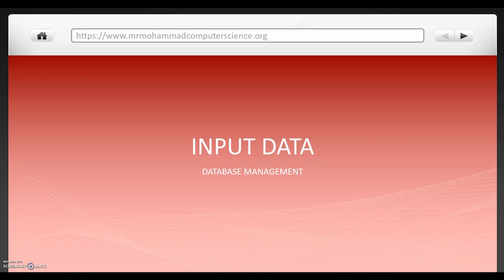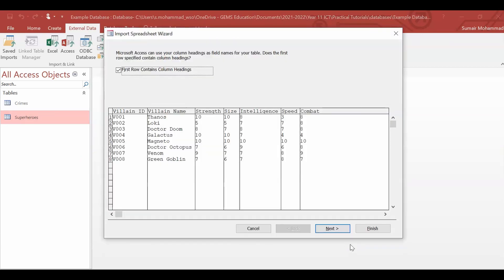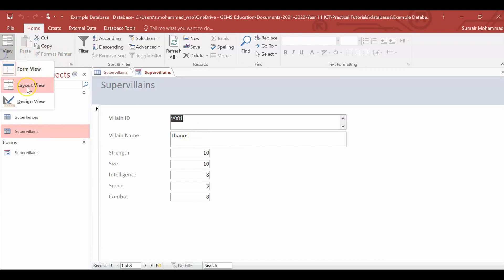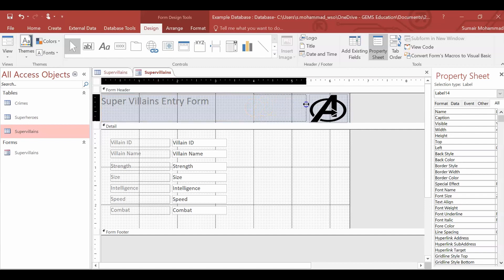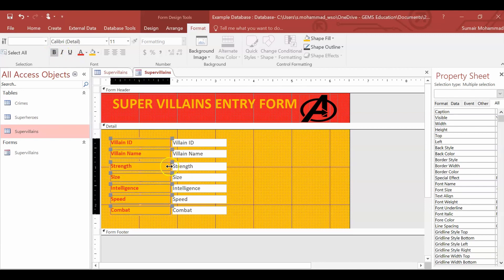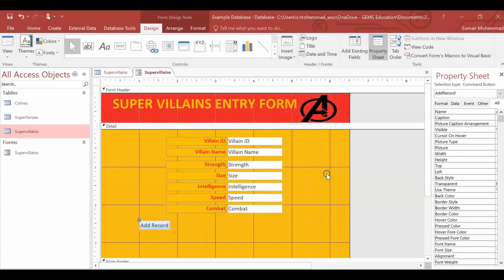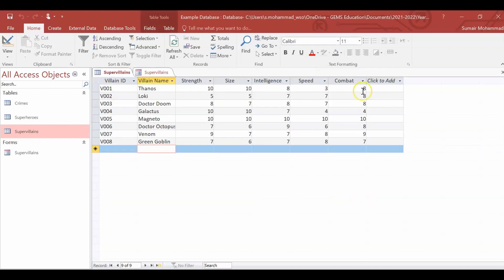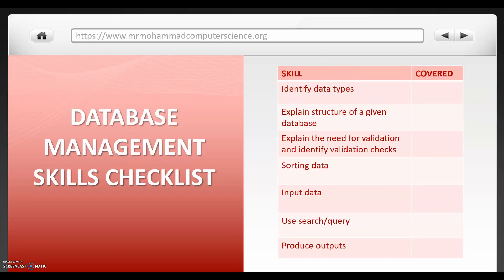How To Input Data Into A Database - Microsoft Access [Database Management PART 1]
In this video we look at inputting data into a database.